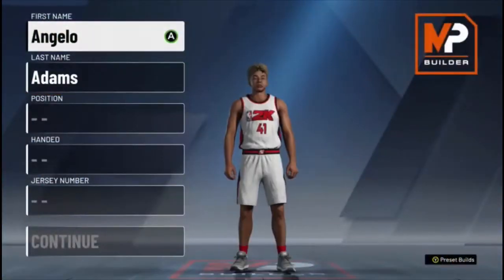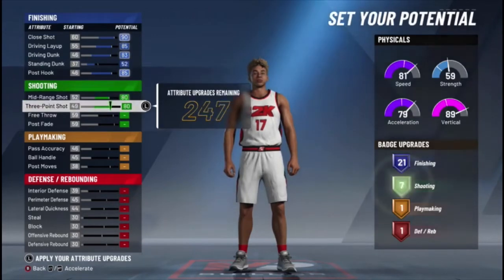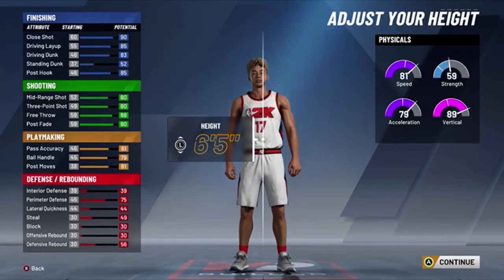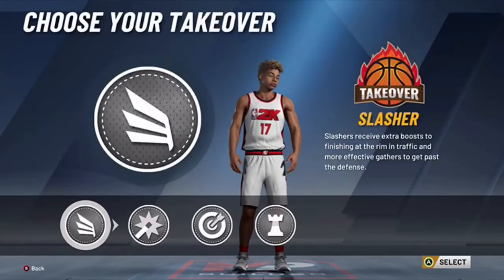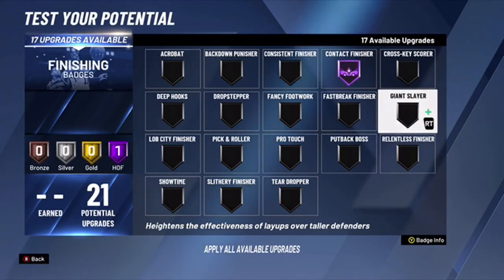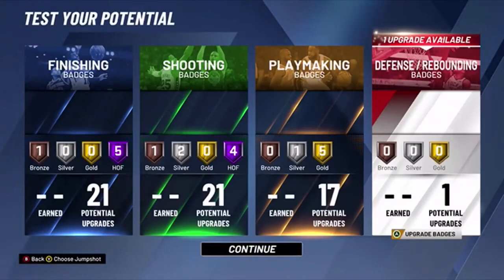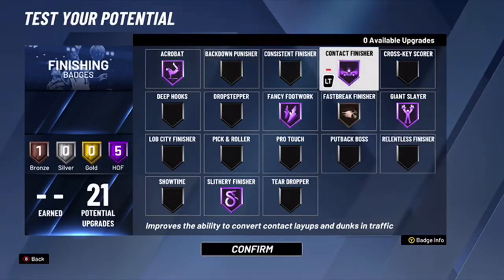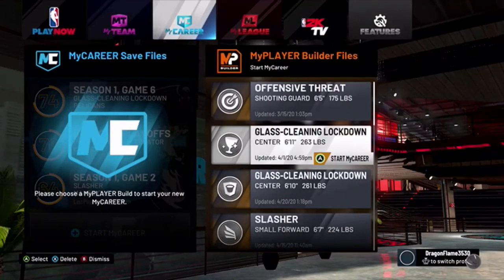Best and underrated Nba2k20 Shooting Guard build